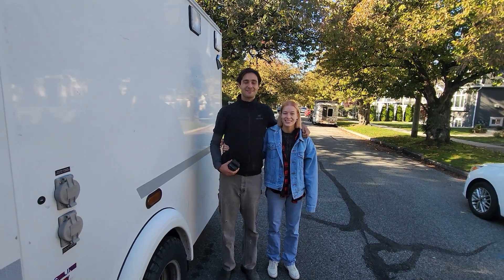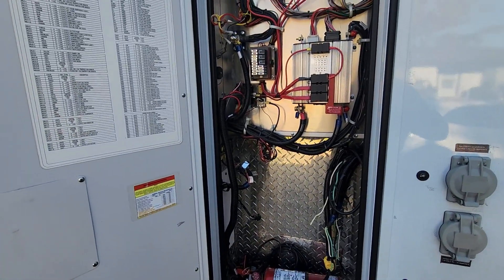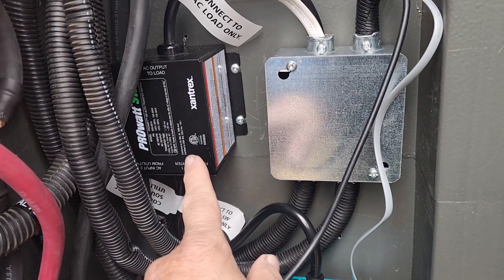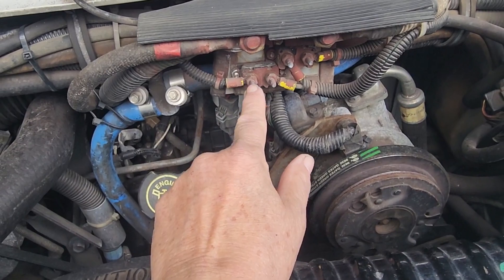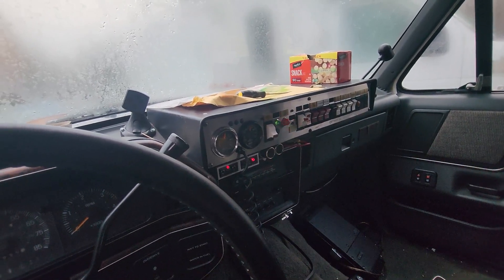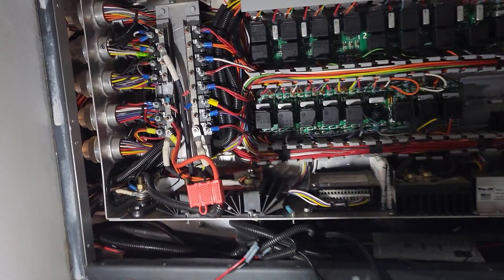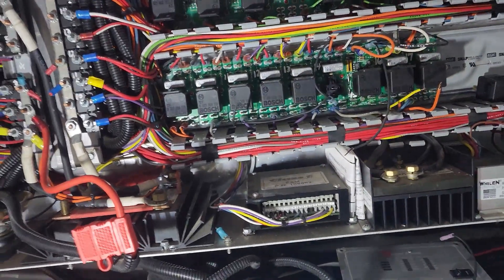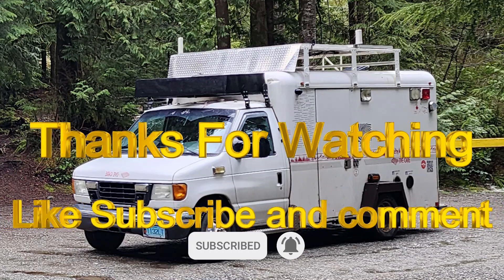Rewiring and Isolating 4 Ambulances Truck and House Batteries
Traveled to Vancouver B.C. and Washington State to help four ambulance owners with wiring issues causing dead truck batteries. As well as separating Truck and House batteries to be independent of each other.